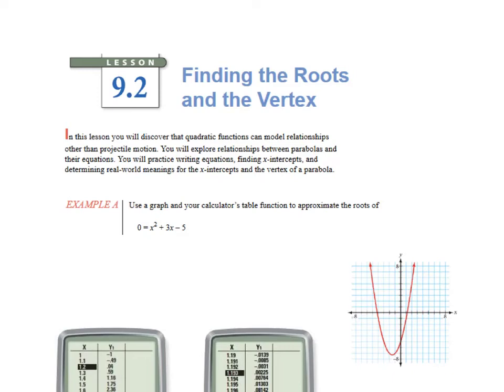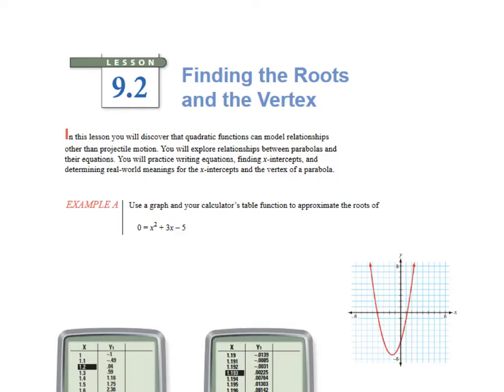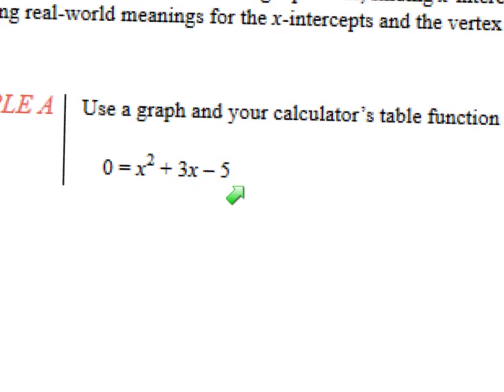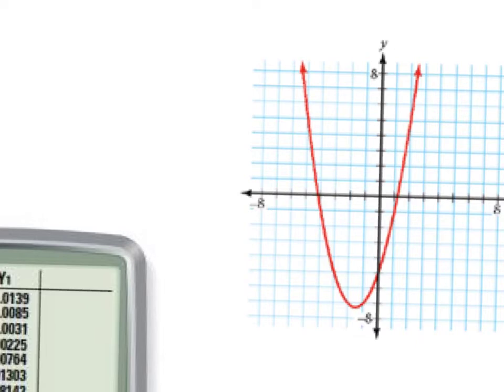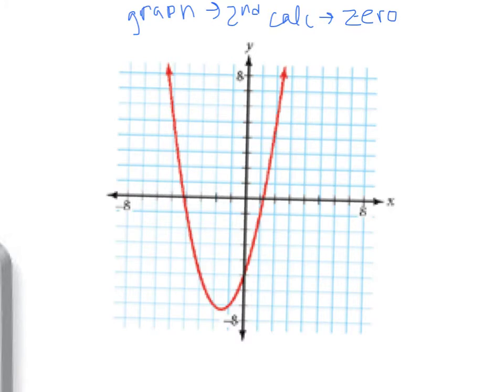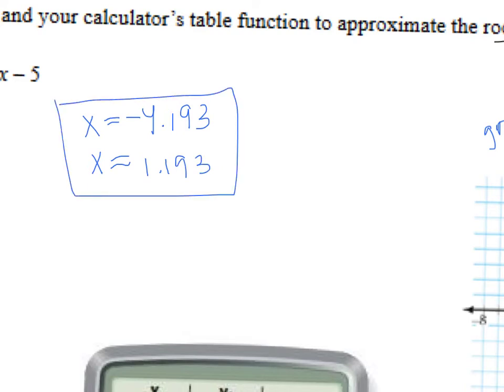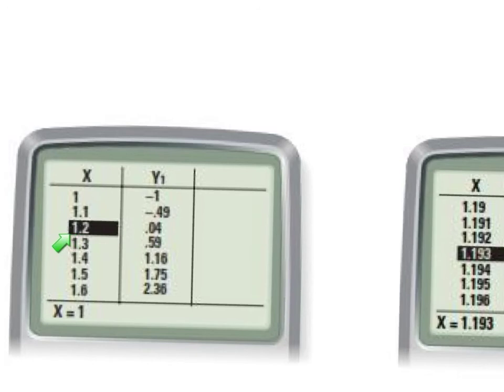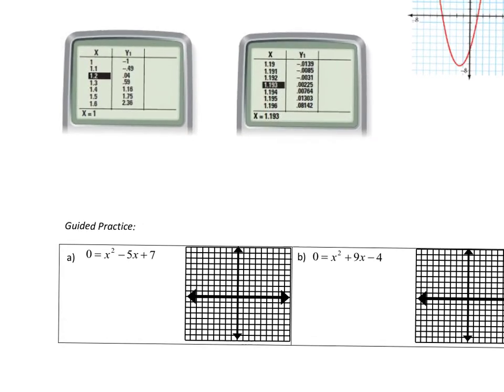Lesson 9.2 video 1 - ck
Mrs. Gwilt's class, please watch video #2